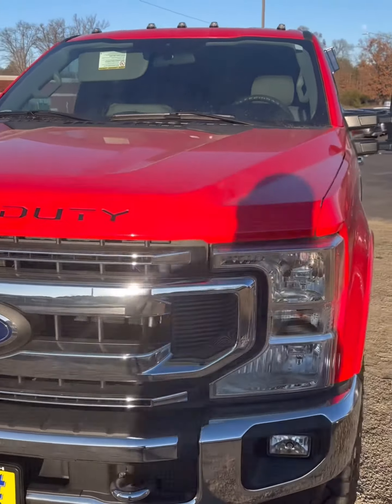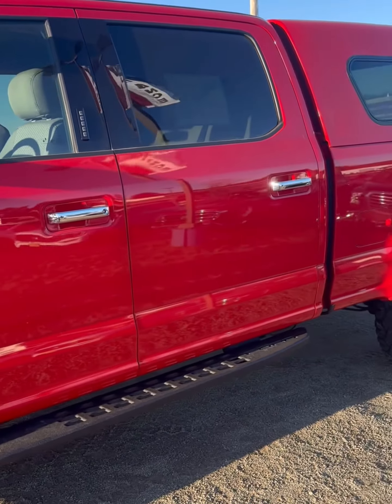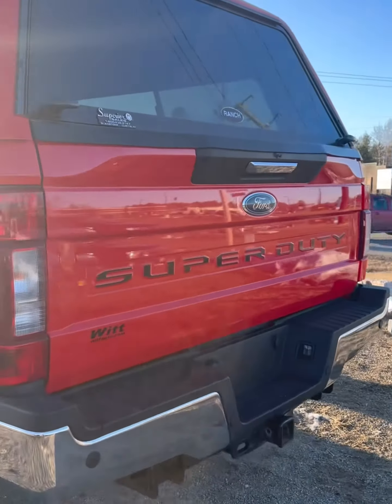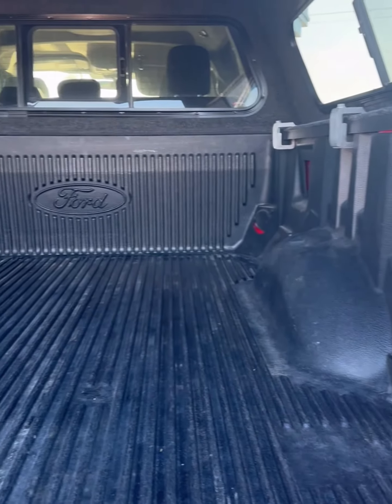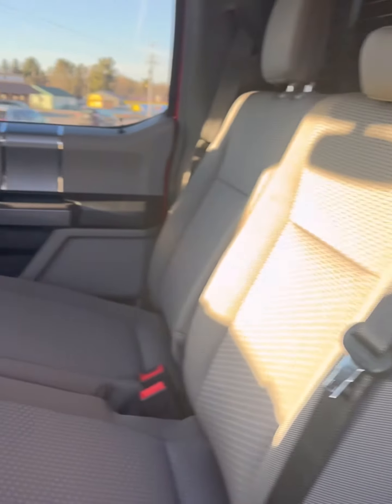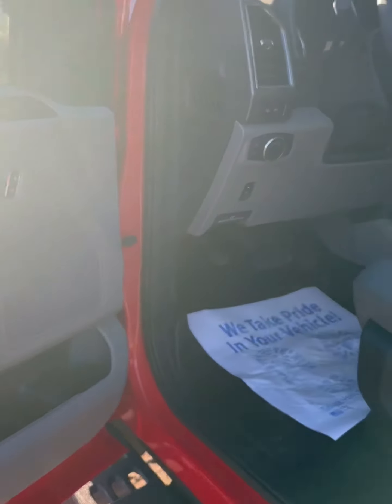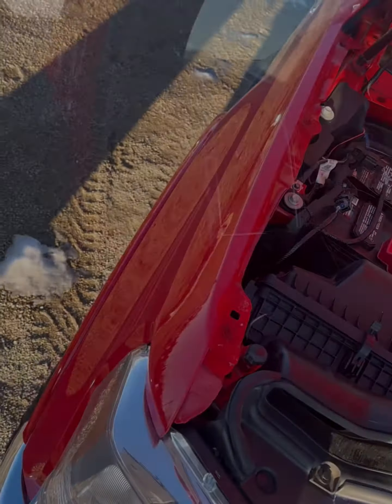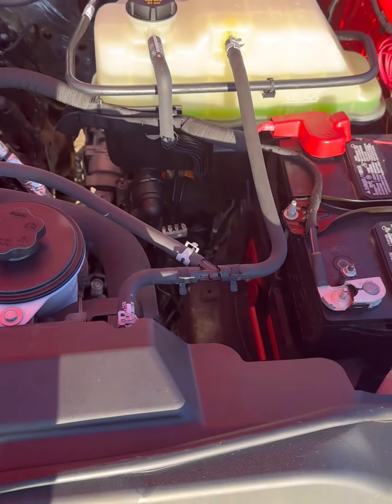Deal of the Day for March 1, 2024 Mark @ Crivitz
Discover the 2020 Ford F250, powered by a 7.3L V8 engine, roaring with 430 horsepower and 475 lb-ft of torque. Enhanced with the Tremor Off-Road package, it's built to conquer any terrain. With only 43,000 miles, it's practically new. Visit Witt Ford in Crivitz today and embrace the power!"